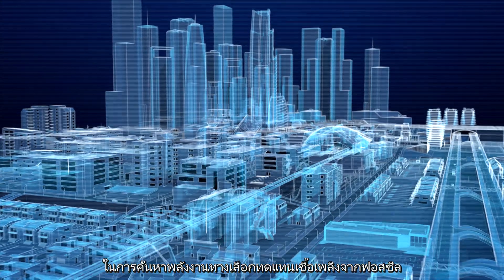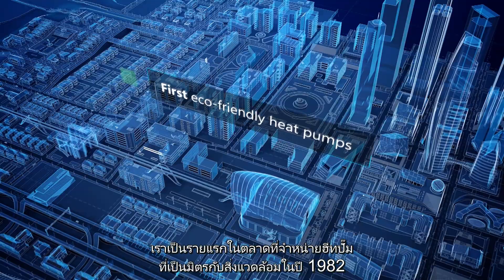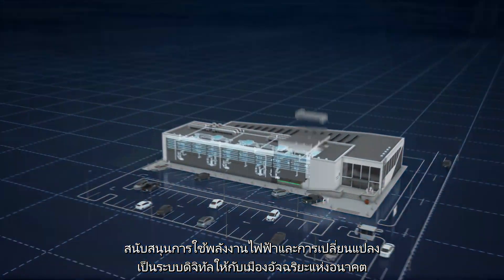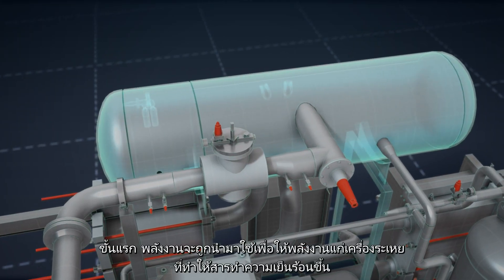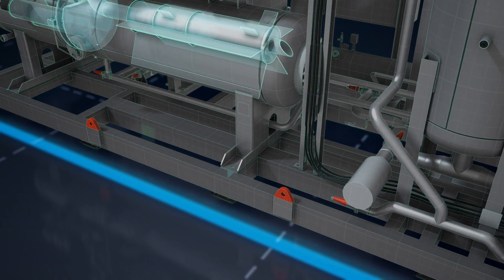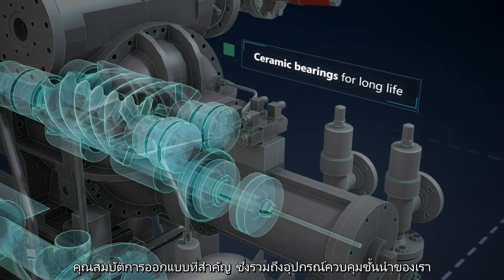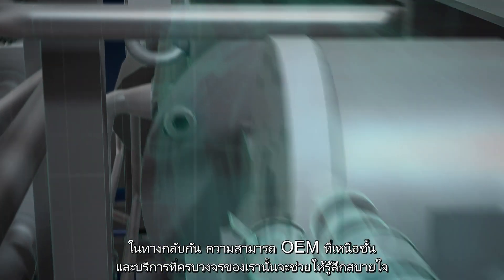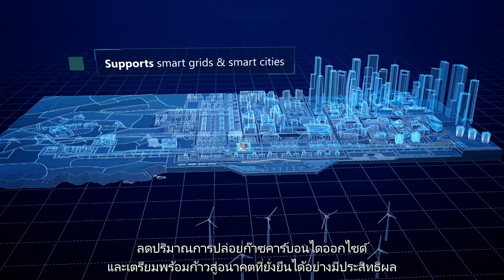Powering Sustainability with Heat Pumps for District Heating and Cooling (with Thai Subtitles)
As a leading developer and manufacturer of industrial refrigeration, cooling and  heating solutions, Johnson Controls is a critical enabler of our modern lifestyles with our series of Heat Pumps.

Today, utility service providers are expected to be forerunners in the energy transformation process reducing the European carbon foot print.

Johnson Controls develops district heating and cooling solutions that help lower emissions and reduce energy requirements for governments, cities and corporations. In the search for alternatives to fossil fuels governments, cities, and corporations have put a spotlight on heat pumps. Large heat pumps based on refrigeration technology support the sustainable electrification across Europe by moving a larger share of heating from fossil fuel to renewable energy sources. Johnson Controls Industrial Refrigeration is a veteran of district heating, delivering heat pumps for large and prestigious district heating projects all over Europe, supporting the future of smart cities.

As a leading developer and manufacturer of industrial refrigeration, cooling, heating, and energy solutions, Johnson Controls is a critical enabler of our modern lifestyles. By providing you with the ability to precisely and reliably control the temperature of your manufacturing processes, supply chains, or operating environments, we help you to guarantee product and service quality.